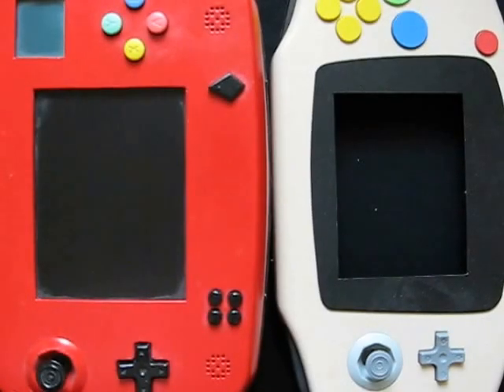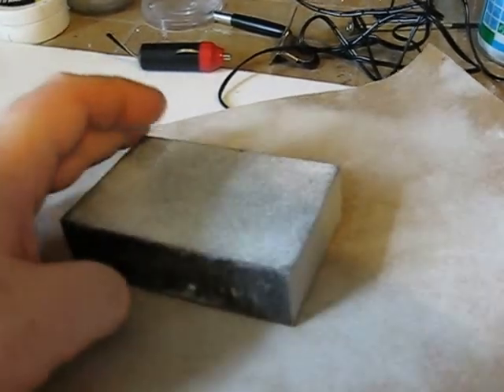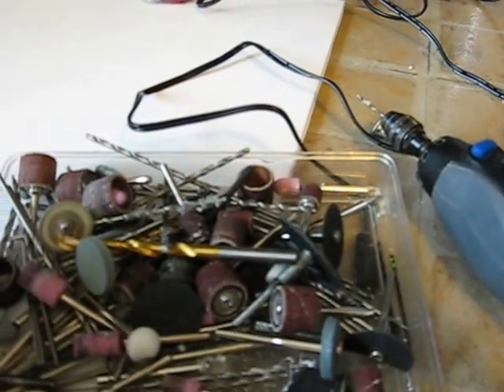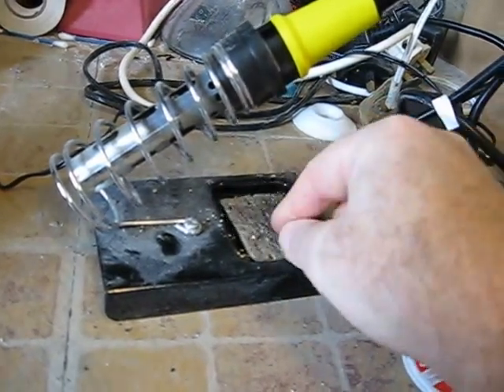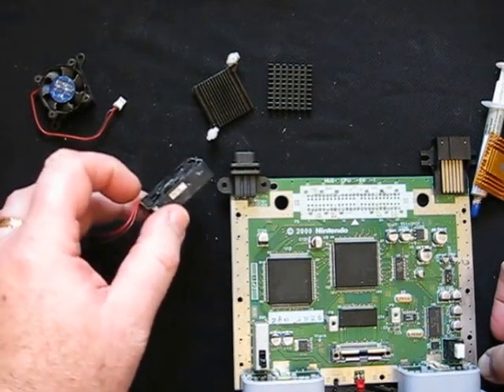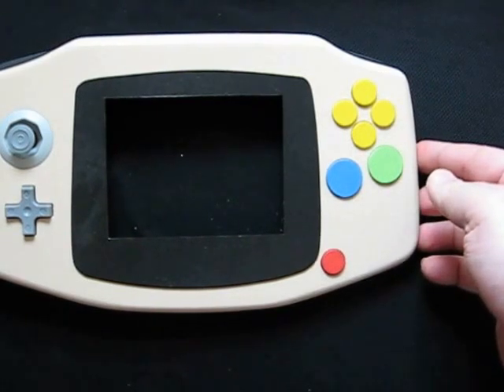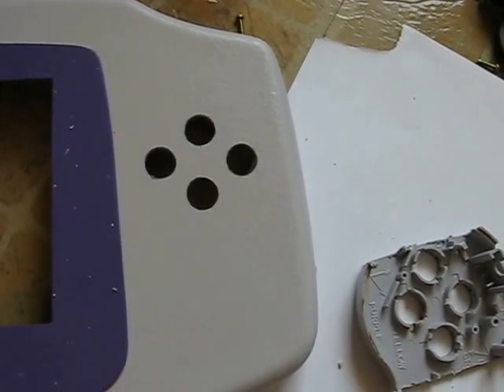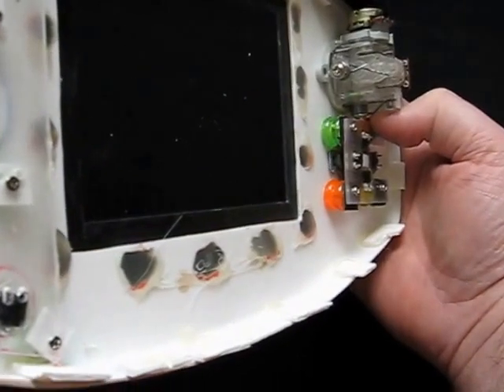Tips, tools and techniques for portable handheld modding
This video covers quite a few aspects of modding for making handheld portable console systems; tools, tips, techniques and what to use. If you have a project, or would like to start such a project, please join my forum!